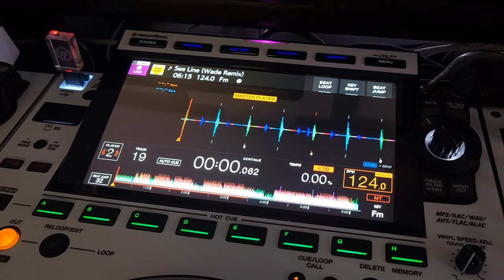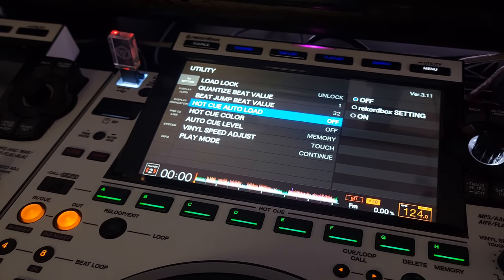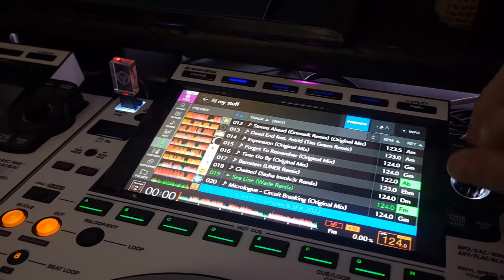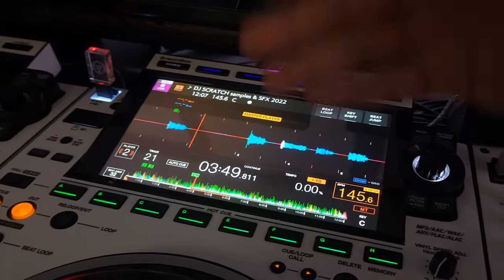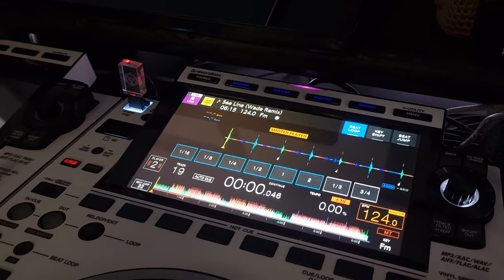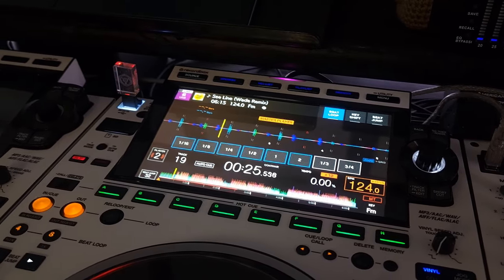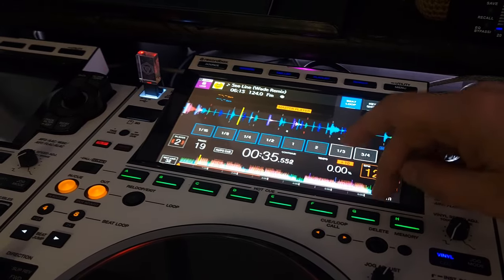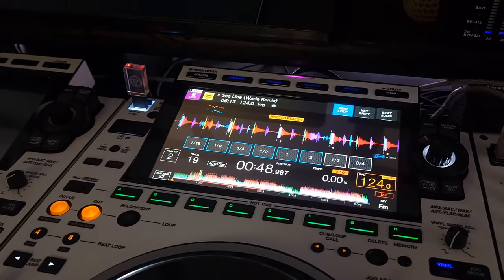Pioneer CDJ-3000 can be used for one shot sample playback ?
did you know you can put hot cues on different tracks and then when you turn on slip mode you can essentially use it like a One-Shot sample playback machine ?